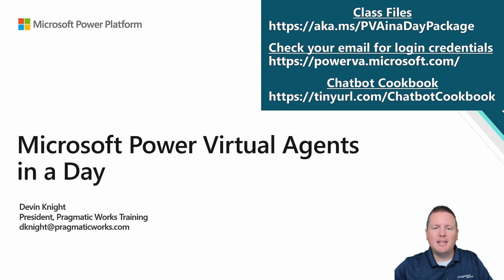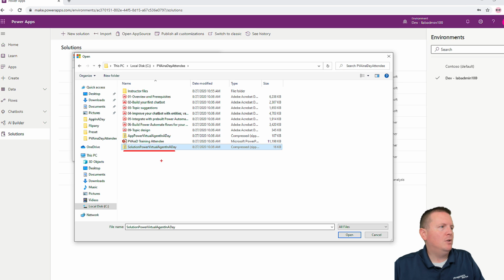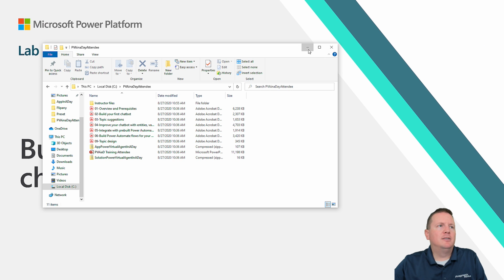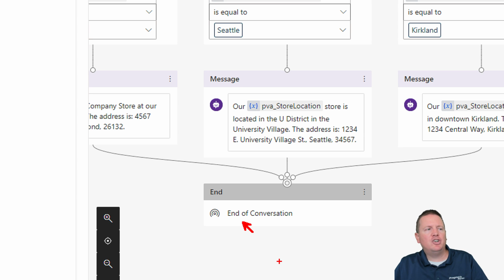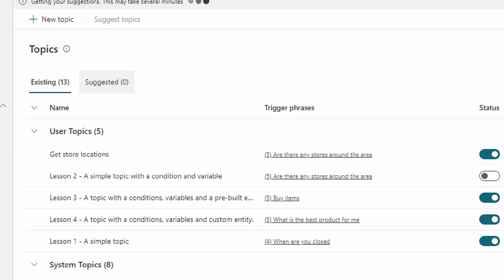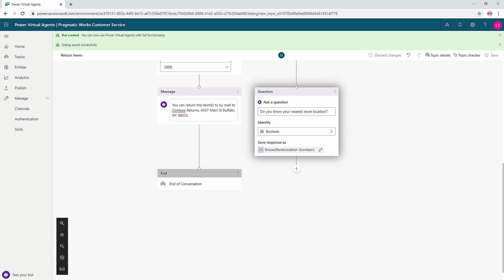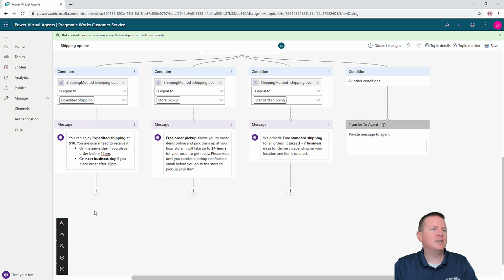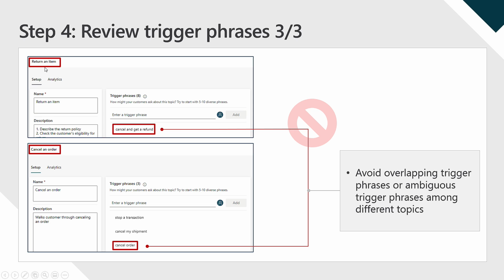Master No Code Chatbots With Copilot Studio (Formerly Power Virtual Agents) [Full Course]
What You'll Learn:
✔️Introduction to Chatbot
✔️Build your first intelligent conversational bots with no coding knowledge
✔️Create topics from existing webpages
✔️Improve your Chatbot using entities, variables, and topic redirects
✔️Power Automate & other integrations
✔️Chatbot optimization

After you finish this course:
📄 If you have completed this class and would like a certificate, fill out this form

We hope this book gives you a clear understanding of chatbots – it covers everything from how they're created to all the benefits they can provide your business – and helps you get the most out of your chatbot experiences.

If you enjoy this Learn With the Nerds and are interested in formal training on DAX, Power BI, Power Apps, Azure, or other Microsoft products you can use the code "Devin30" to get an extra 30% off at check out when purchasing our On-Demand Learning classes

**Any sale mentioned in the video are no longer valid. Offers are subject to change with/without notice and are for a limited time only.